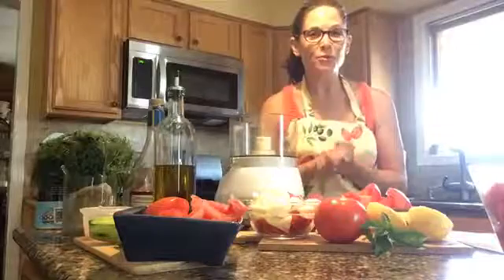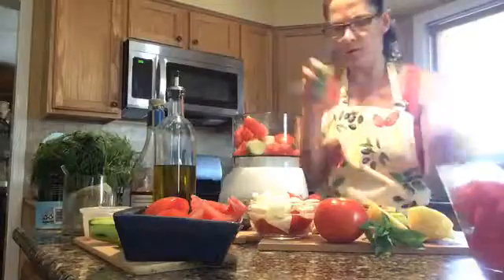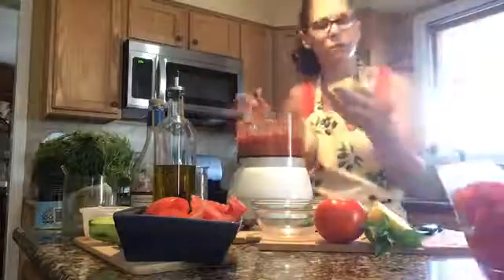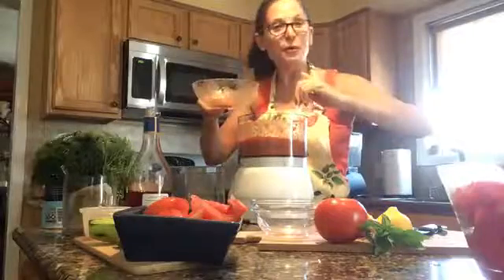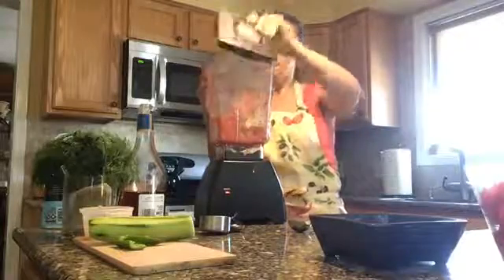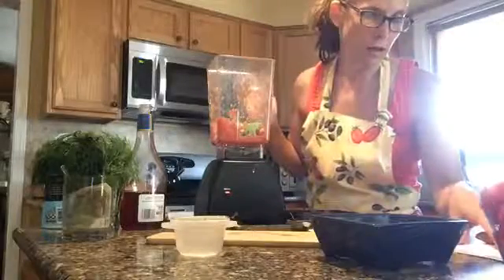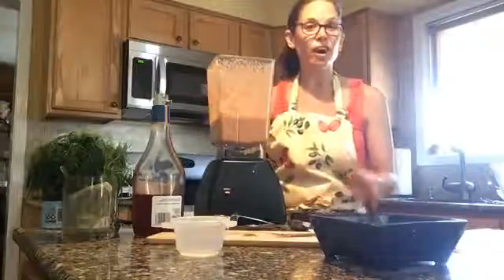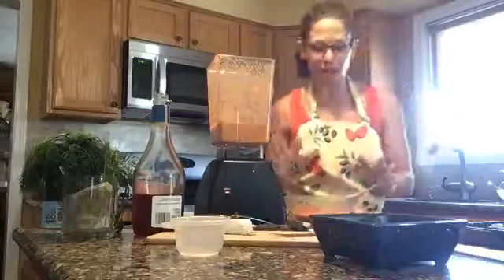Gazpacho | Family & Community Health Sciences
The beautiful color of a good gazpacho is a mouth watering sign that you're about to eat something delicious! Join Jennifer as she demonstrates two versions of gazpacho, a classic tomato and a refreshing watermelon. Both are packed with nutrients like lycopene and vitamin C. Which will be your summertime favorite?